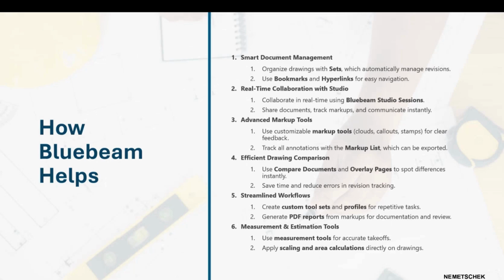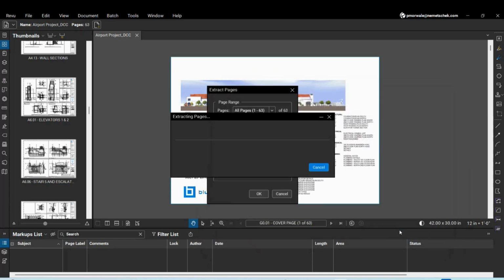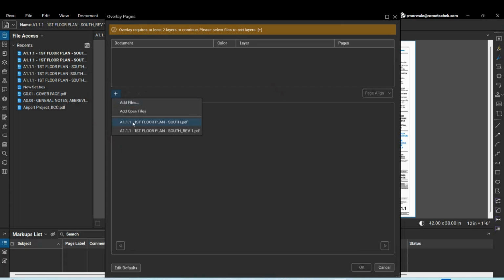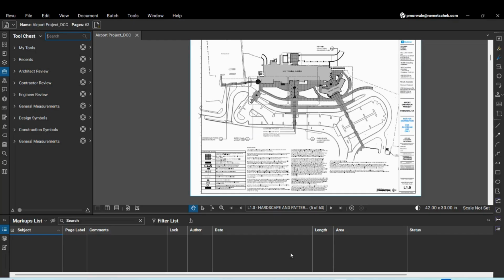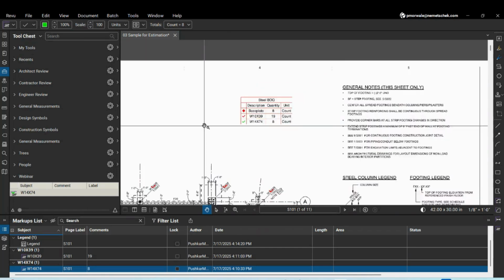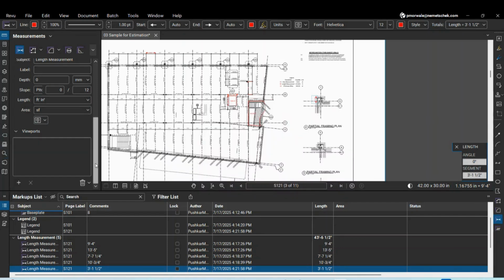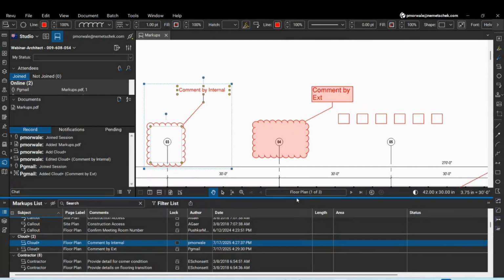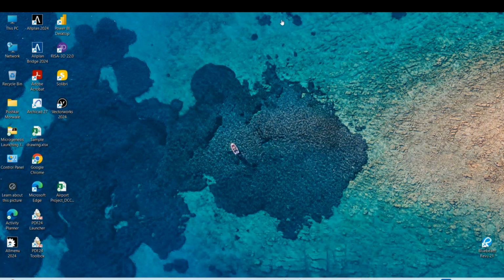Bluebeam for Architects | Webinar: Streamline Design Reviews, Markups & Collaboration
Watch our webinar "Bluebeam for Architects" to see how architects can leverage Bluebeam to enhance productivity, streamline design reviews, and improve collaboration across projects. Learn how to manage markups, drawings, RFIs, and documentation more effectively—whether you're working solo or as part of a larger team.

✅ Key Takeaways:

How architects use Bluebeam for smarter workflows
Time-saving tips for markups and PDF management
Improving coordination and communication with project stakeholders

If you're an architect looking to optimize your digital workflows, this session is a must-watch.